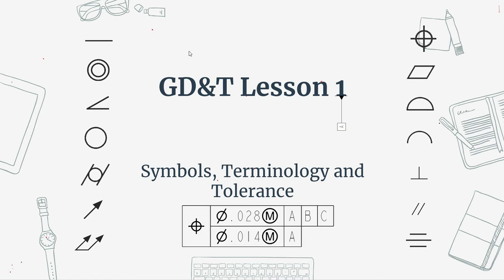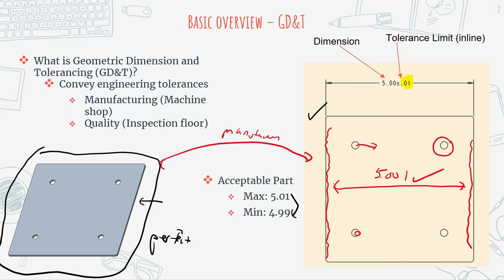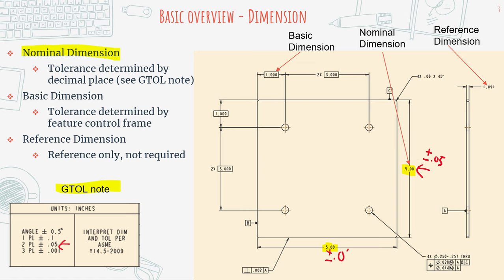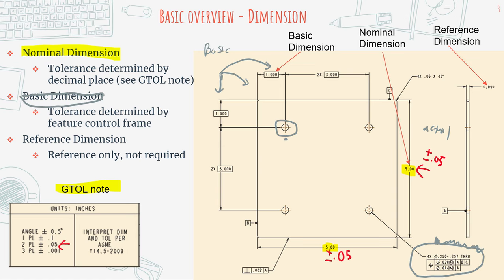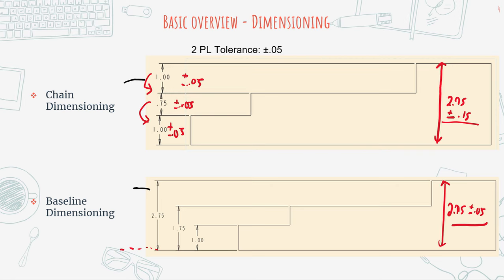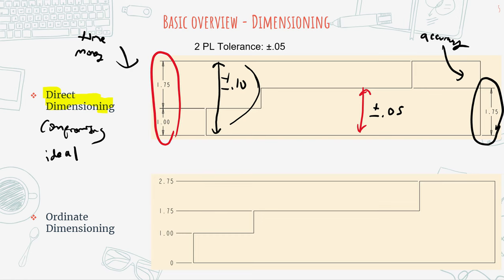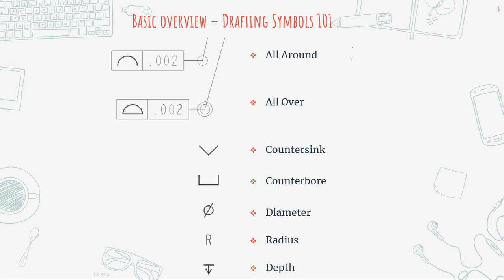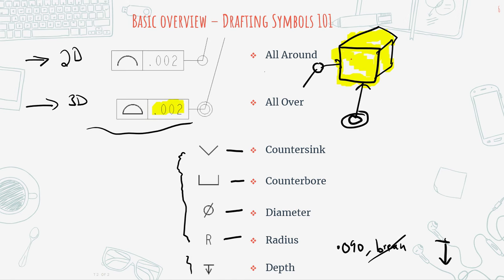GD&T Lesson 1: Symbols, Terminology and Tolerance.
Geometric Dimension and Tolerance (GD&T/GDT), Lesson 1: Symbols, Terminology and Tolerance.

Lessons Covered:
GDT Overview
Nominal Dimensions, Basic Dimensions, Reference Dimensions
Chain Dimensions, Baseline Dimensions, Direct Dimensions, Ordinate Dimensions,
GTOL Symbols

Learning GD&T is typically expensive, painful, and time consuming, but knowing how to read and apply GD&T is incredibly valuable. This lecture series aims to provide GD&T lessons in a readily understandable, sequential and detailed format. By the end of the lecture series, you should feel confident enough with GD&T to read and apply it on engineering drawings.